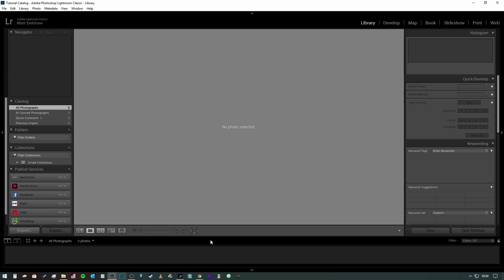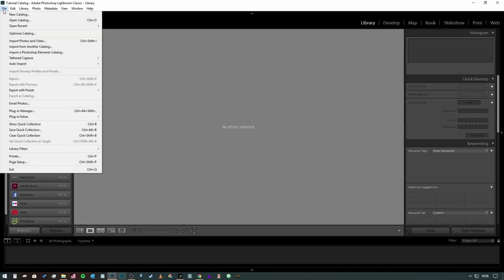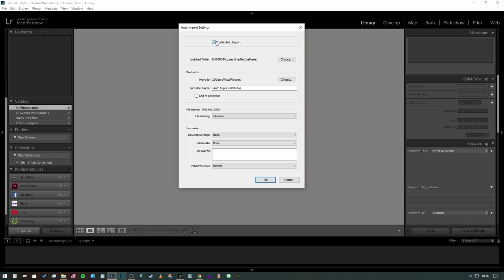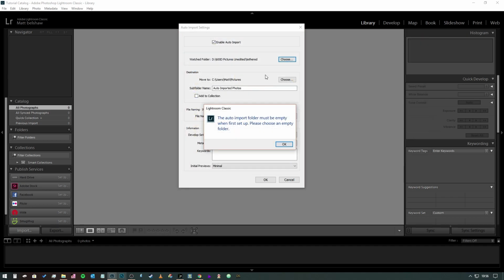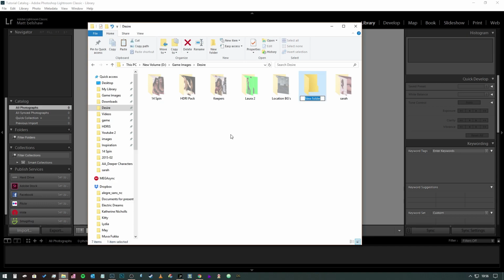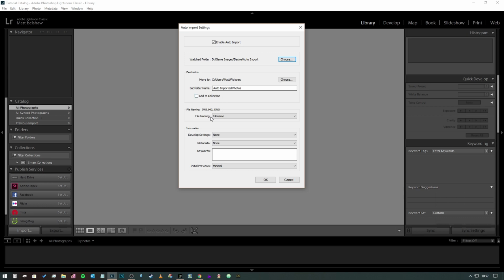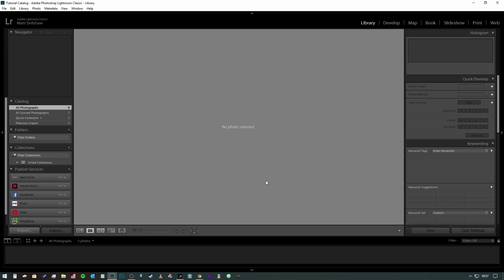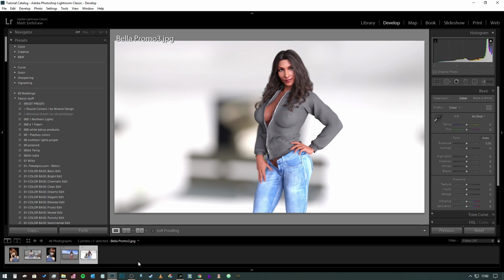Post production Lightroom pt 1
Please don't ask me about any of my games in the comments section, keep that for the discord.

in this first video of the series we look at setting up a watched folder in Lightroom and talk about why you should develop your skills in lightroom and photoshop